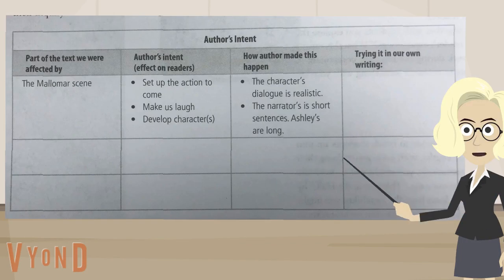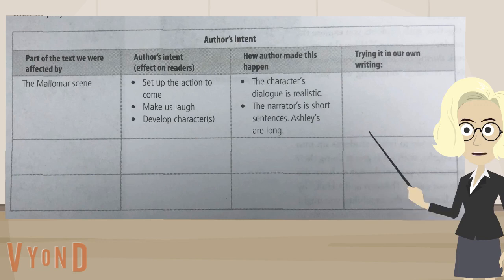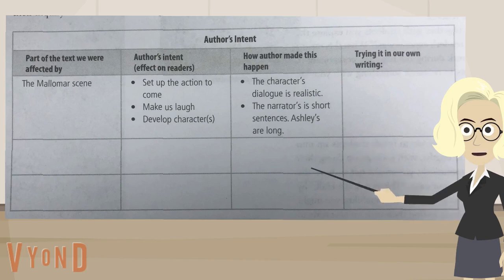7 1 14 720p 81926354 2321 4c0f 8296 f5cd294770b3